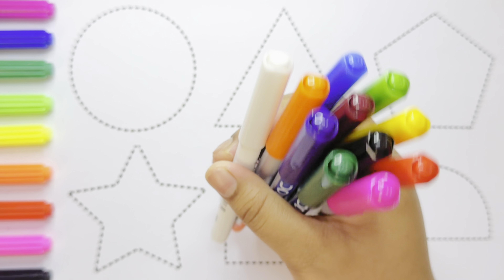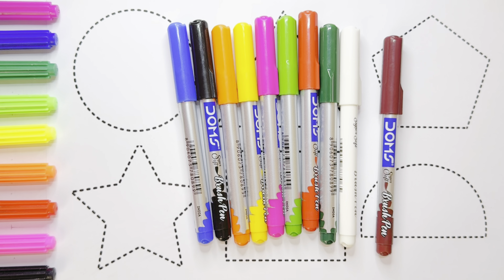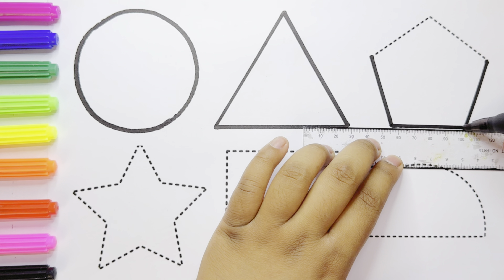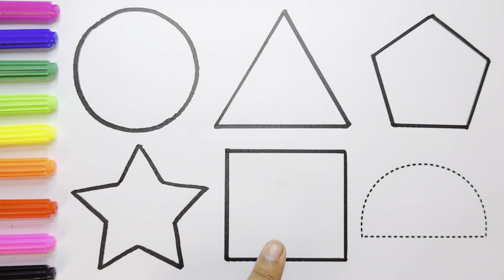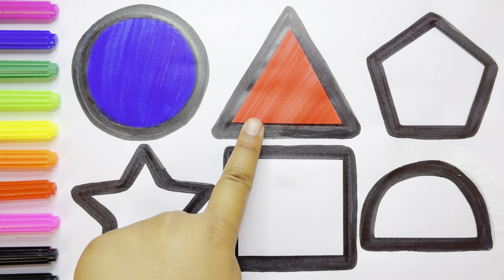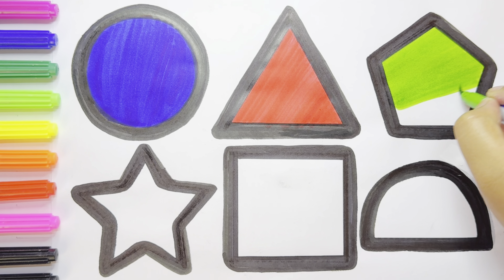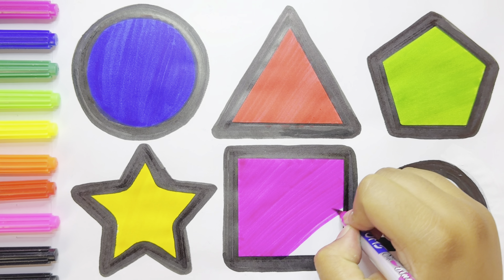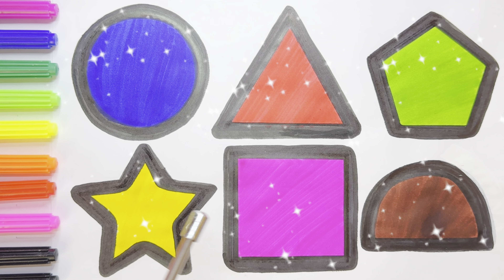Learn colors, learn to draw 2d shapes for kids and toddlers | Shapes, abc song, preschool learning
Pentagon
triangle
heart
circle.
square
oval
star
rhombus

learn shapes
learn colors
2d shapes for kids
shapes drawing